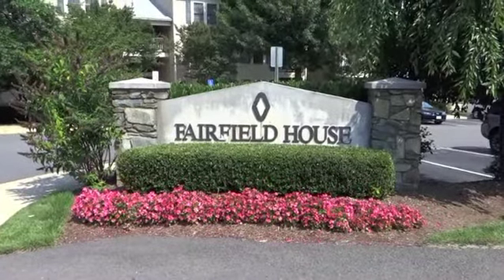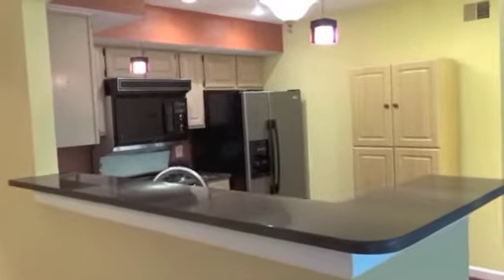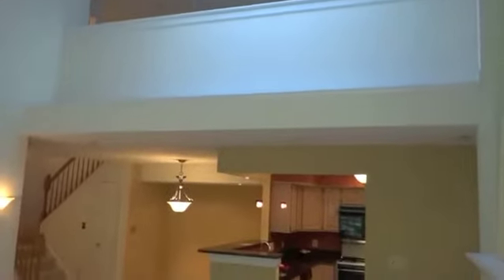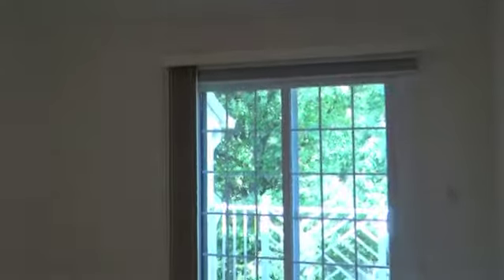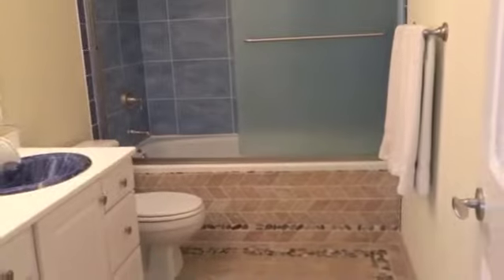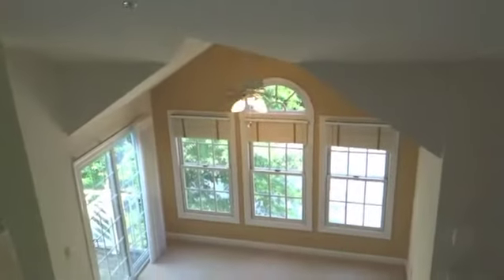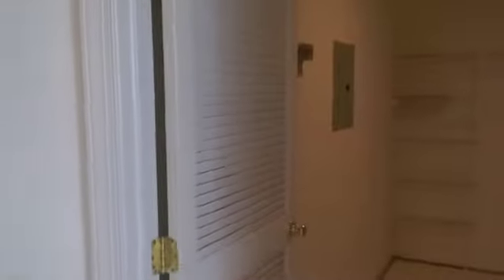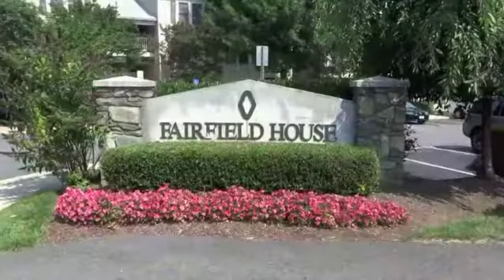12249 Fairfield House Dr, Fairfax, VA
12249 Fairfield House Dr,